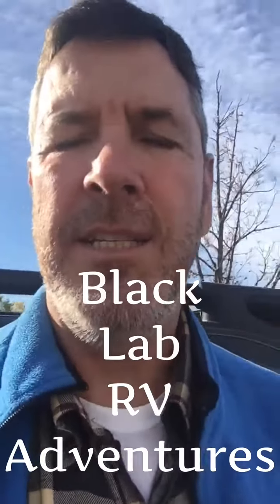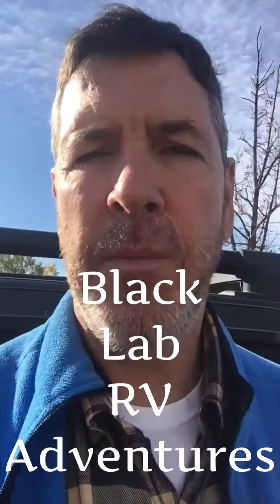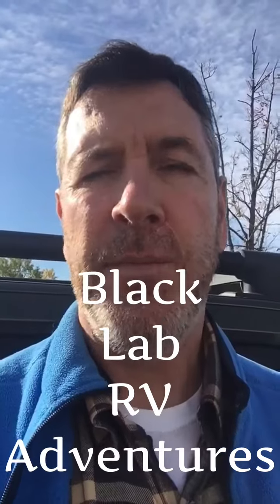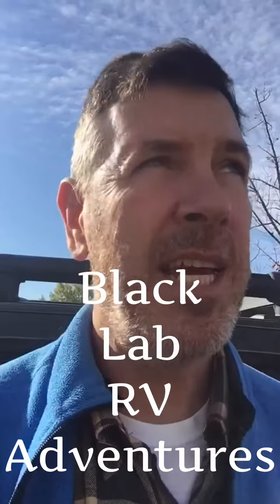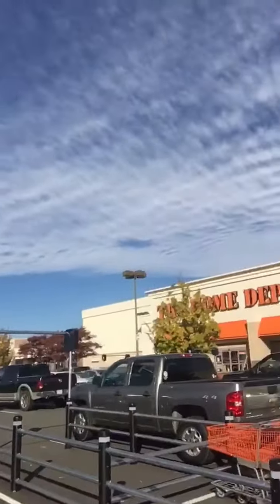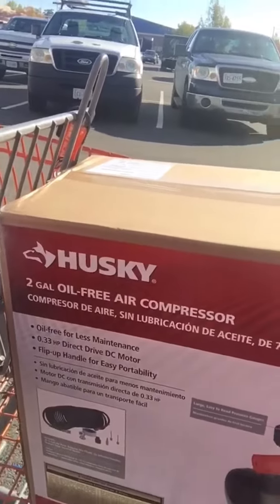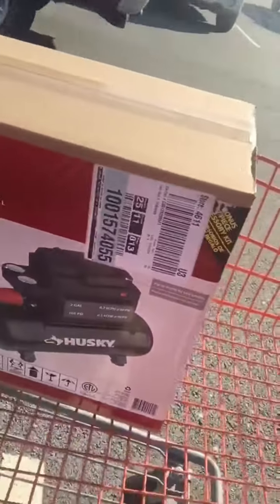Black Lab RV Adventures- Buying an Air Compressor